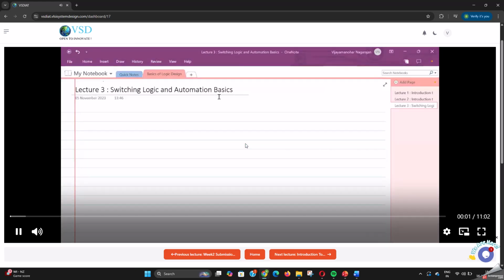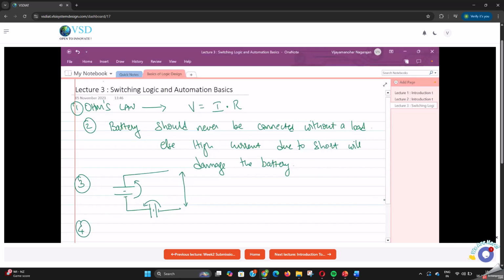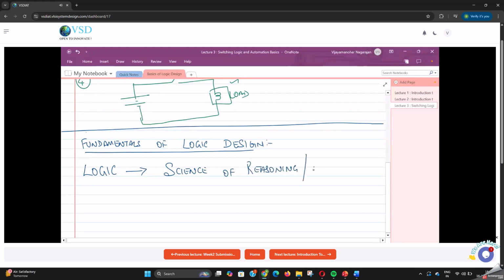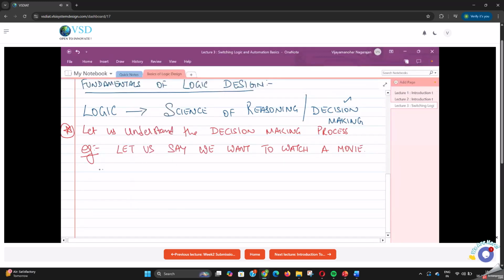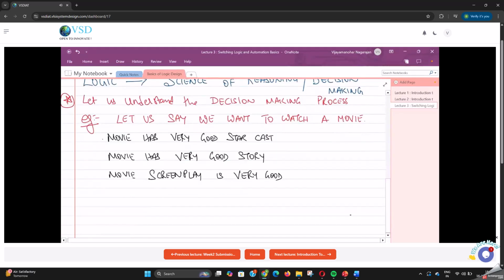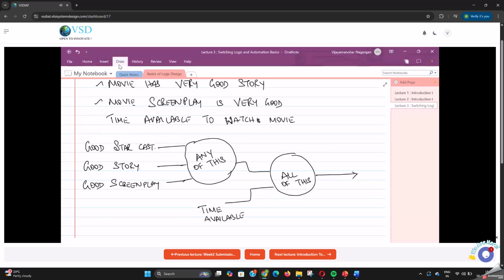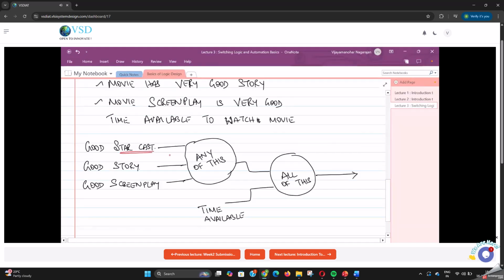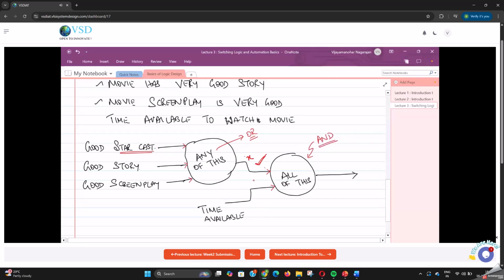CDL03P17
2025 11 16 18h44 48 CDL03P17